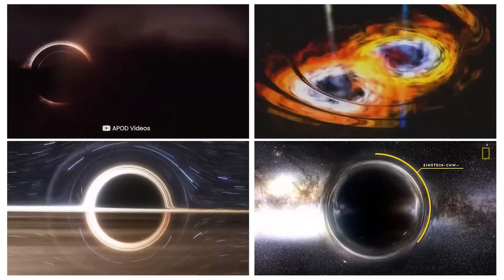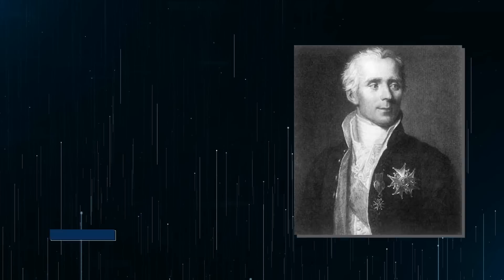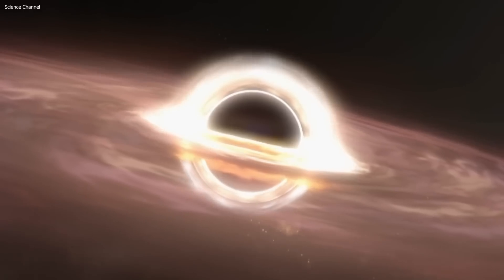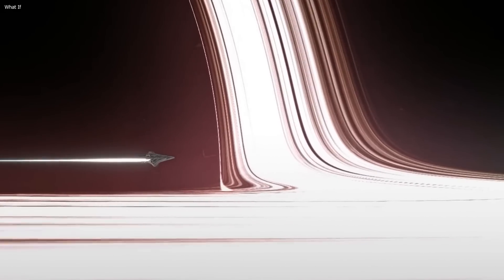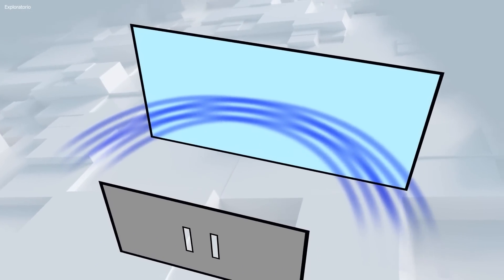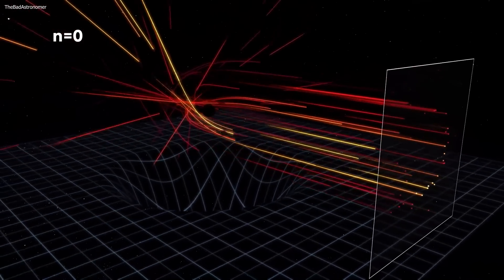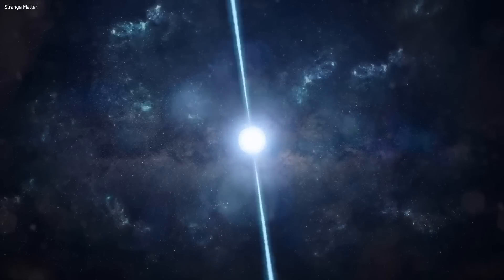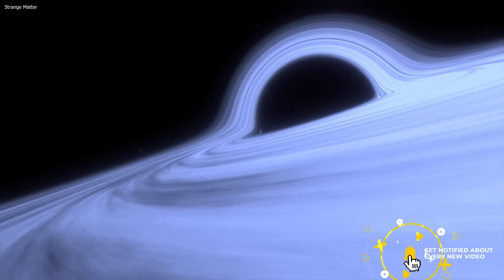Scientists FINALLY Just Saw What's Inside A Black Hole!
For as long as most of us can remember, black holes have been seen as one of the scariest things mankind has ever come across.  They have the ability to swallow up anything that comes too close, including galaxies, stars, and any other matter in their reach. But there is much more to black holes than meets the eye. The thing is, you can't exactly get up close to one to study it, or can you? Well, scientists have just admitted that they've created an actual black hole in their lab, and well, it's revealed details that no one saw coming.
Join us as we explore the incredible and mysterious world of black holes, what scientists were able to find out with the one they made, and what it all might mean for the future of science and mankind as a whole.